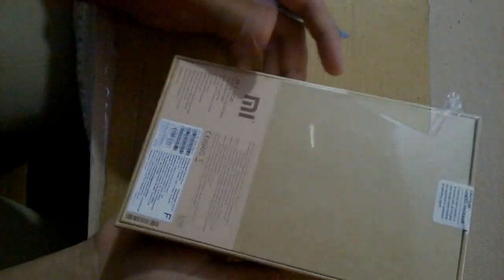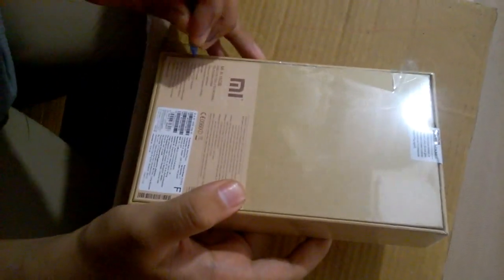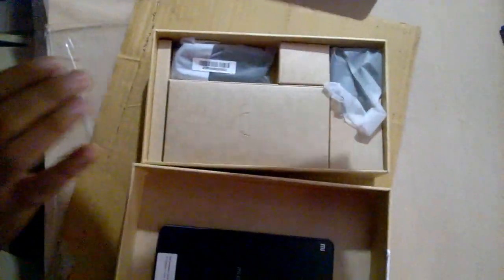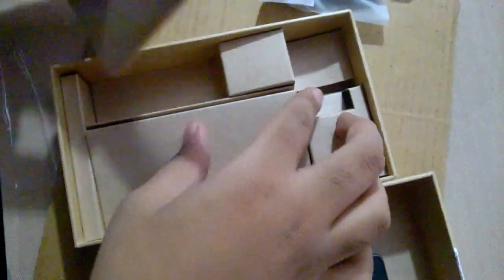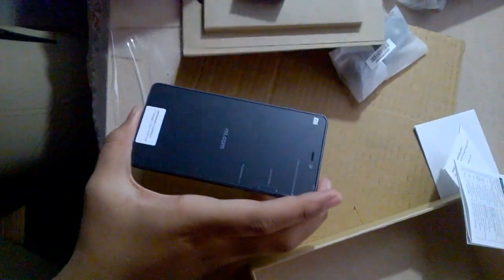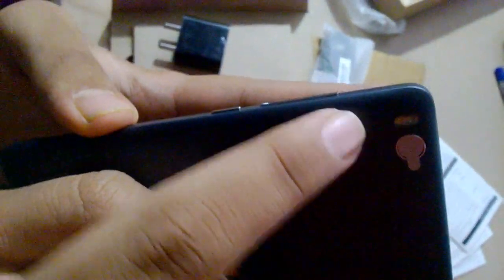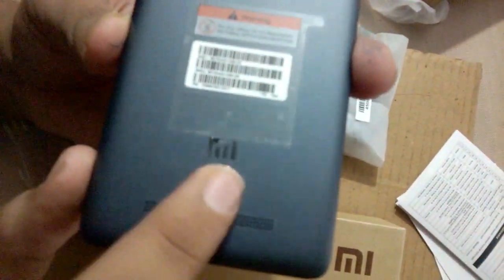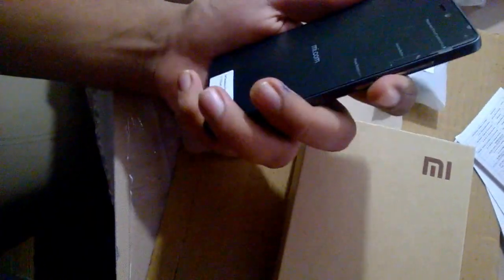MI4I UNBOXING VIDEO BY machy tron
IF U LIKE MY VIDEO PLEASE SUPPORT OR WRITE BLOG.